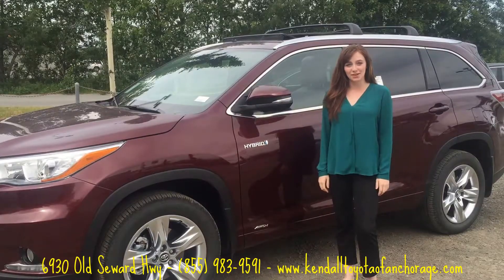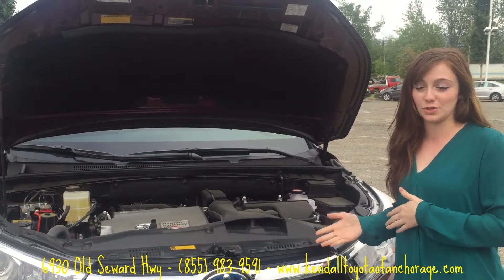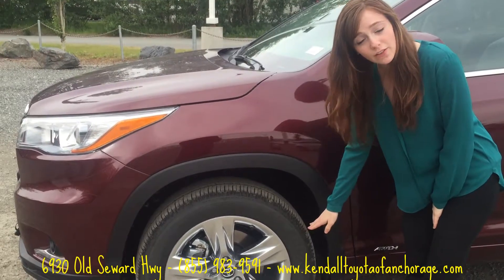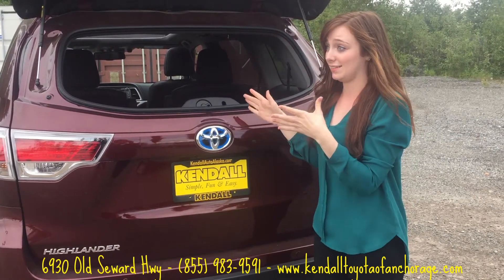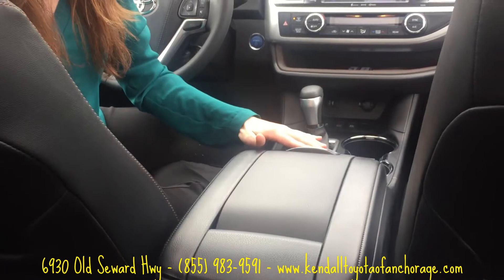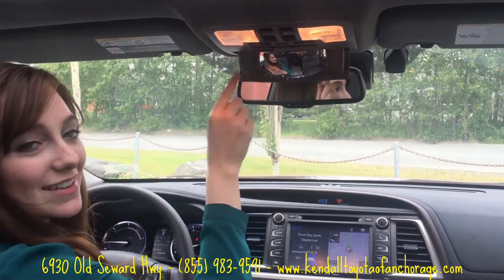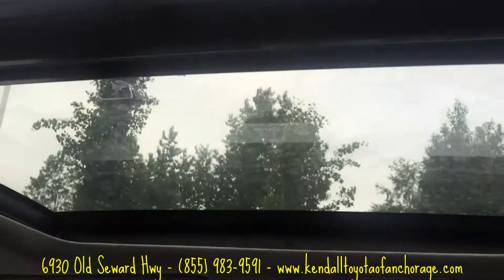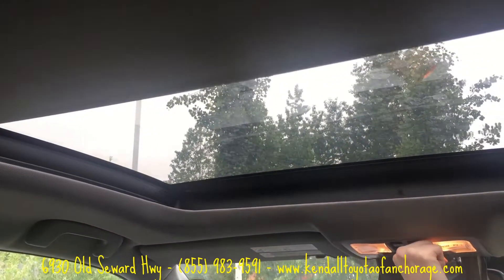2016 Toyota Highlander Hybrid Limited Platinum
Check out this 2016 Toyota Highlander Hybrid Limited Platinum!

Kendall Toyota of Anchorage
6930 Old Seward Hwy
Anchorage, Alaska 99518